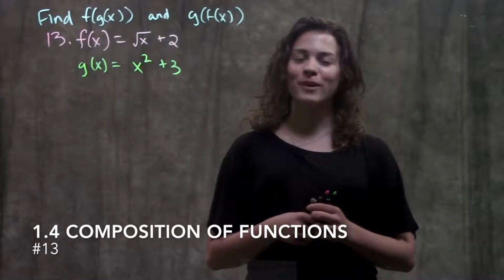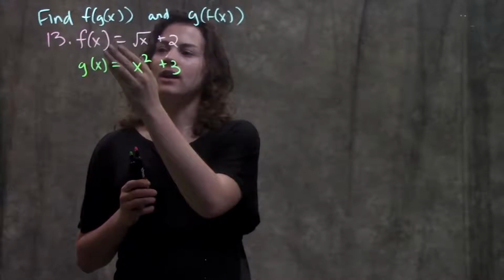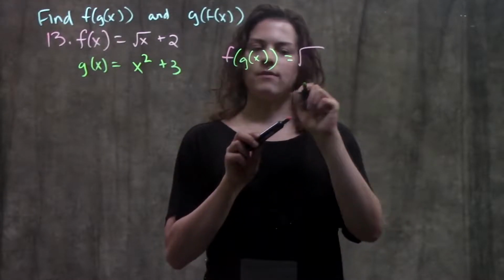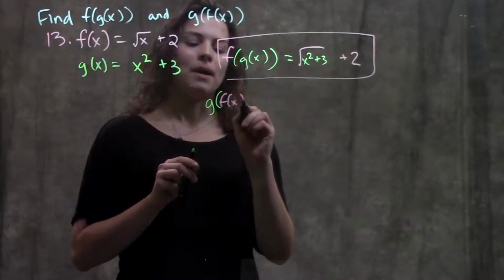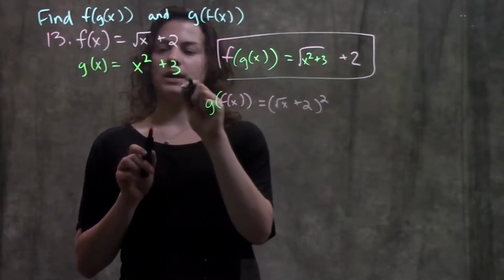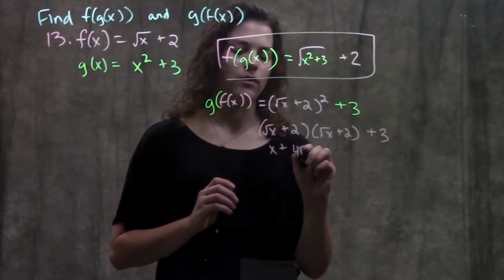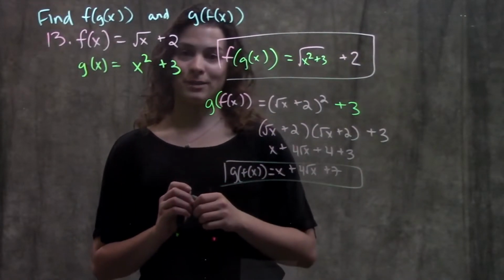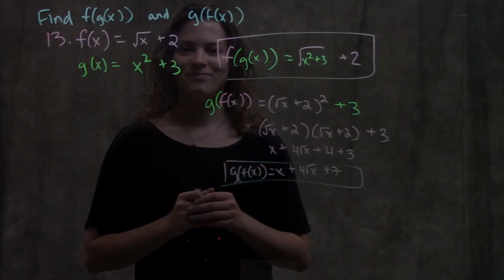1.4 Composition of Functions (#13)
This video reviews how to evaluate composite functions. It demonstrates #13 in section 1.4 from the PreCalculus textbook published by OpenStax.